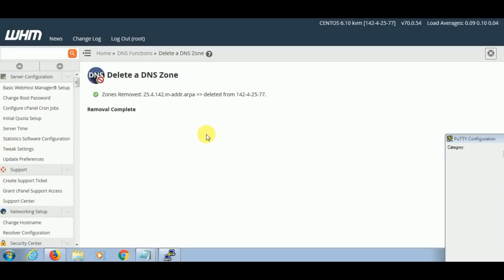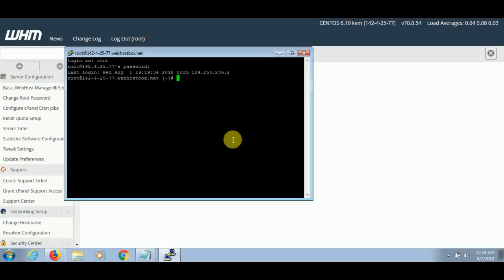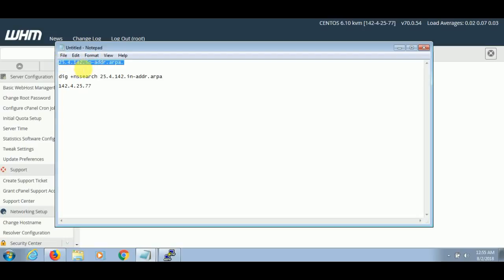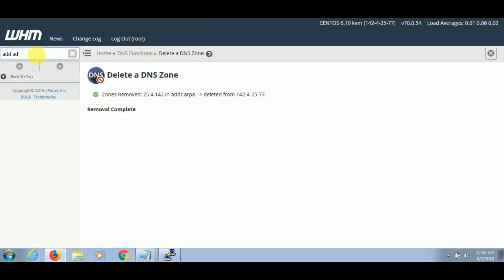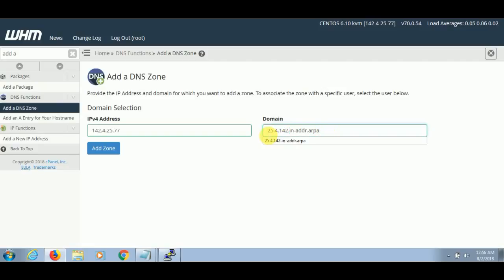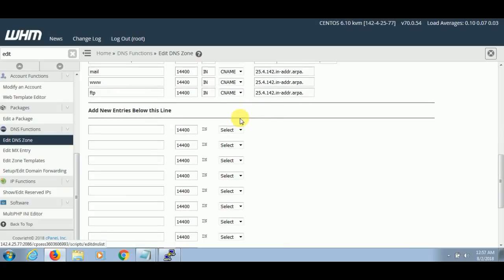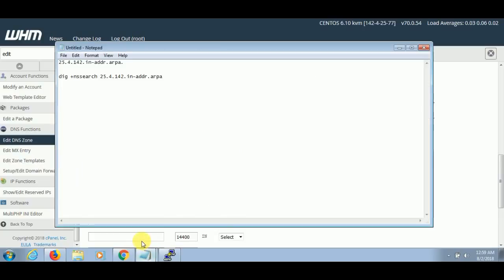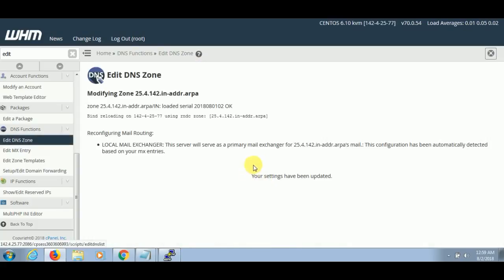How To Set Reverse DNS and PTR Records | Stop Mails From being Spammed | Hosting Tuition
Set Reverse DNS and PTR Records  | Stop Mails From being Spammed.

Reverse DNS (rDNS) is the procedure of resolving an IP address to a specific website, it will ensure emails you are sending would no longer drop in junk mail mailbox. It will make certain to the server and tell you who it is. RDNS tells different mail servers that your mail server's IP is valid for sending and receiving mail in your area.

 Overall, putting in place Reverse DNS is crucial to ensuring proper e-mail delivery, growing server protection, facilitating network monitoring, and keeping the recognition of your server of the IP address.

How to Set Reverse DNS :

First, copy the IP of our server for example my IP is 1.2.3.4

This IP 1.2.3.4 is used for example so that you can understand how to set these in reverse direction in coding.

Now most important step copy the first three part of IP in reverse direction in the mentioned command :

1  Run the SSH or putty log in to server and run the below command :

   dig +nssearch 3.2.1.in-addr.arpa

2 After that log in to WHM and go to Add a DNS zone :

  Add IP in "IP Section " and "3.2.1.in-addr.arpa." in domain section

3 After add the DNS go to edit DNS option and add the PTR records as shown in the video

4 Once the PTR records are set you can verify the same by running the below commands :

  host 1.2.3.4

  If reverse DNS set up it will show like this

Welcome to our channel, where we encourage you with everything you need to know about website building, hosting services, and SEO In this video, we explore the steps to optimizing these. Whether you are a beginner or a pro, our expert tips and tricks will take your digital presence to new heights Join us on this journey to know the full potential of website creation, hosting services, and SEO well!

 Our website offers valuable information on website building, hosting services, domain registration, and SEO - all for free! Be sure to check out our products before starting your next online business.